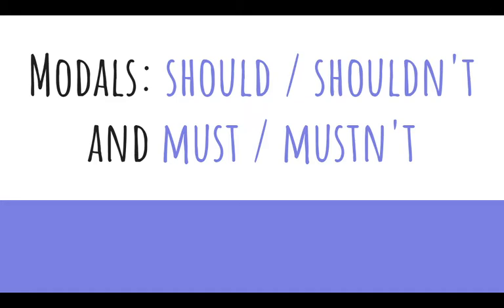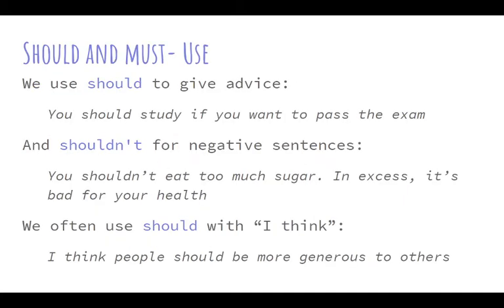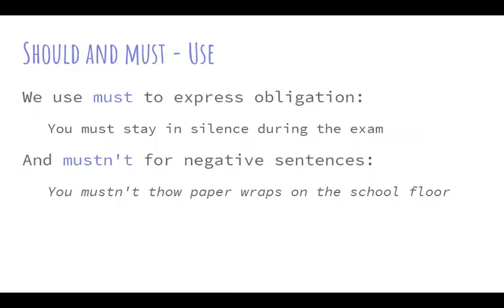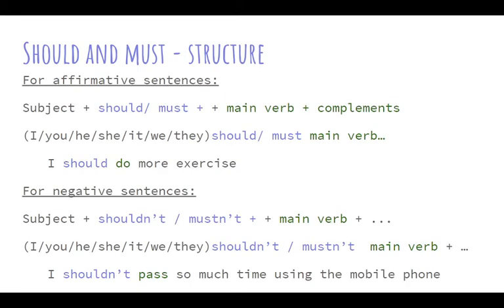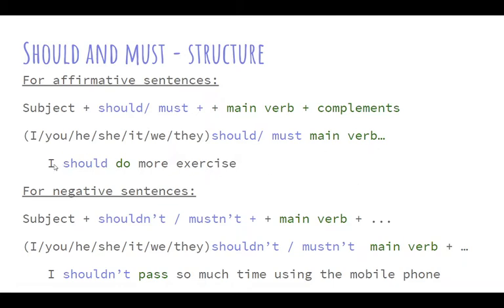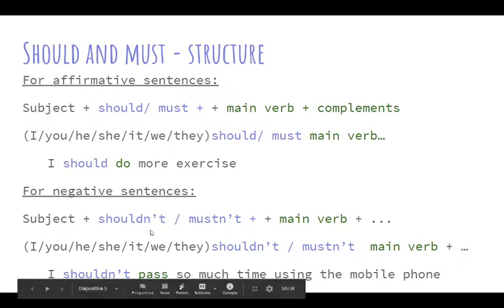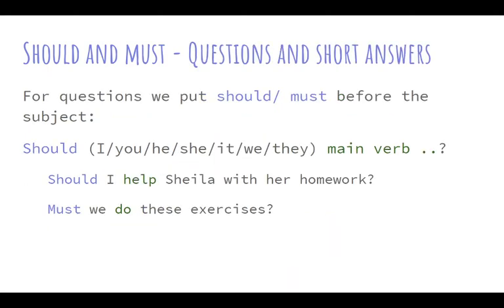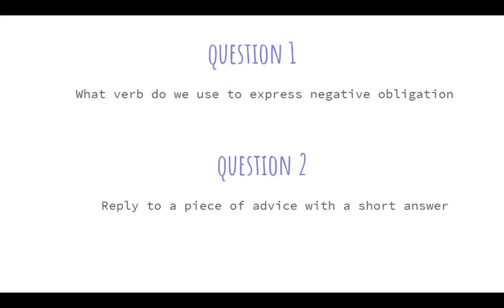2 ESO Should and Must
Video explanation about the use of modals should and must for students of 2 ESO (A2)